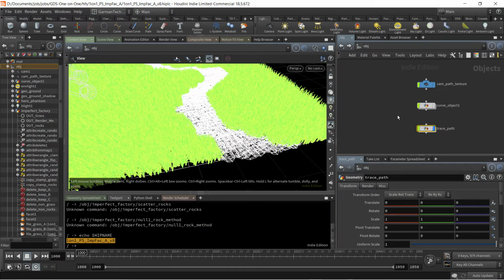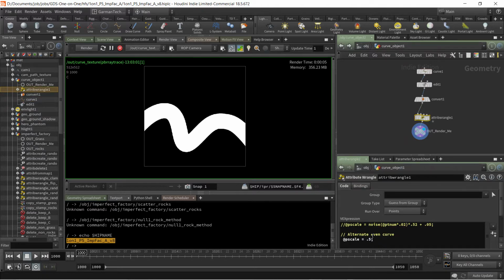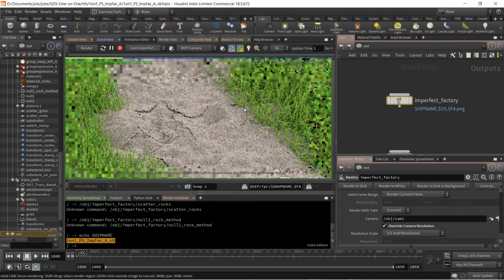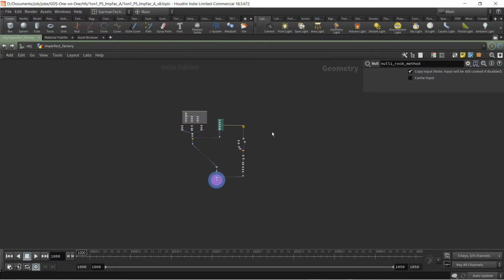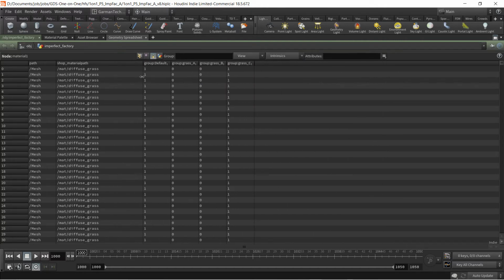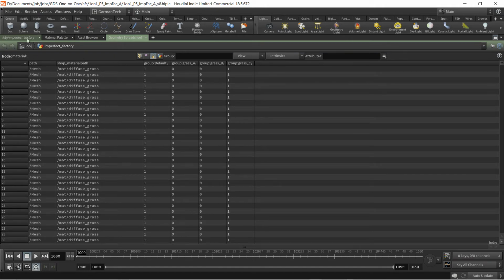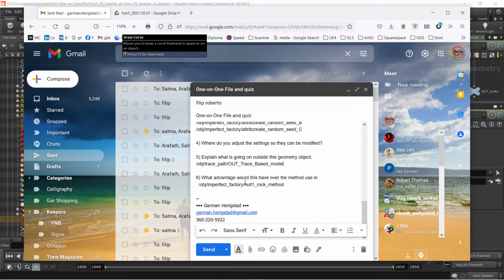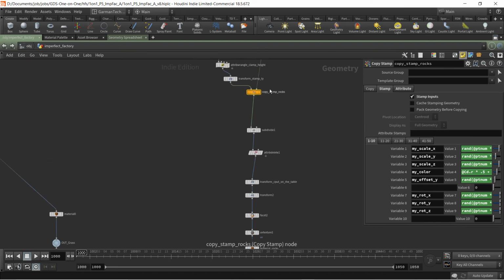GDS-One-on-One_Part_14_v1